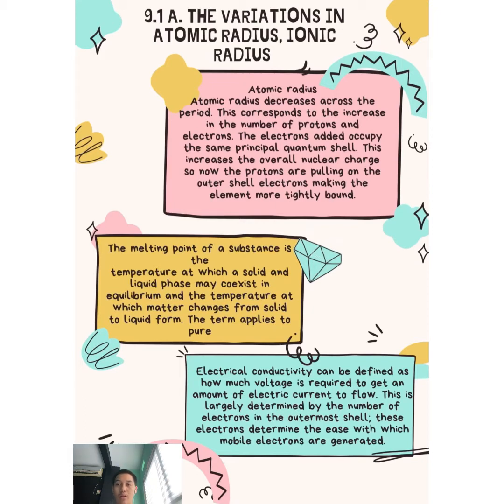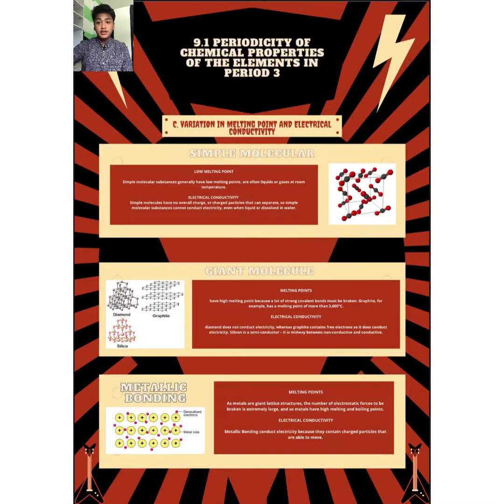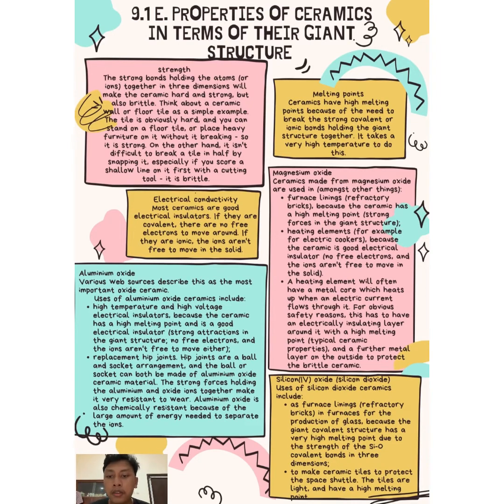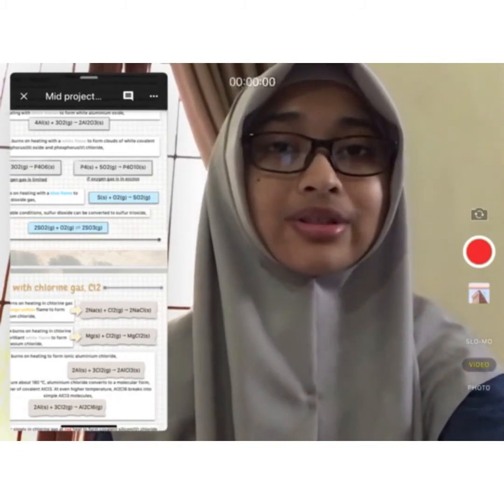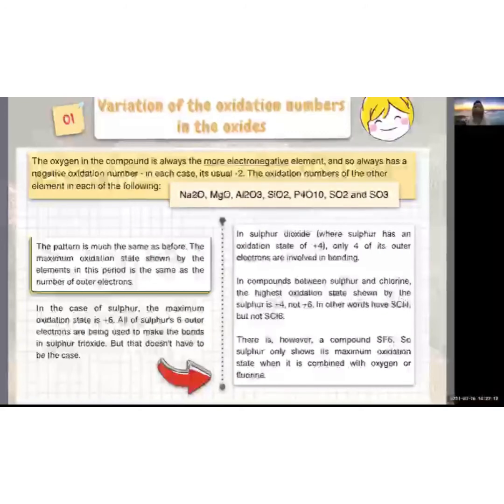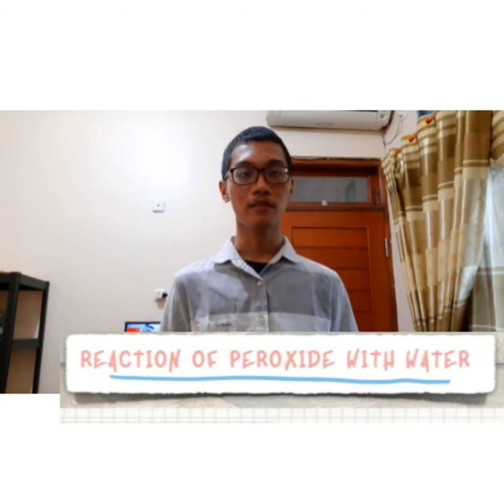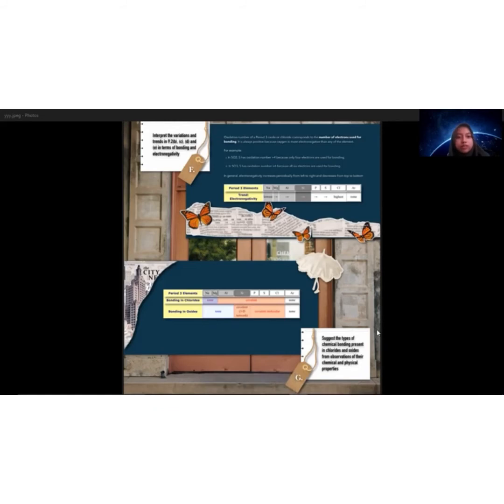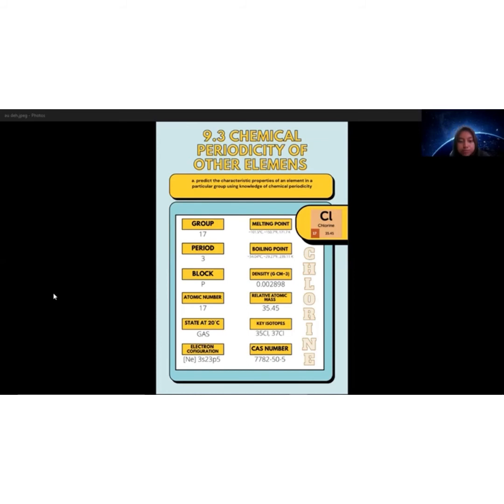Chemistry Midproject Vlog